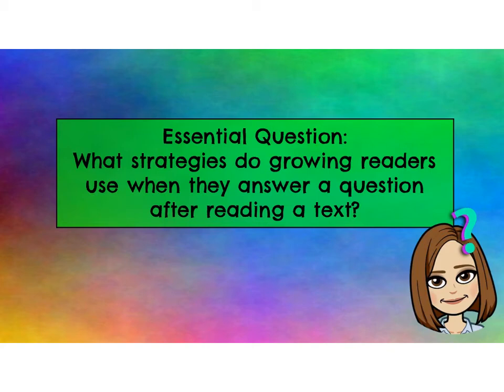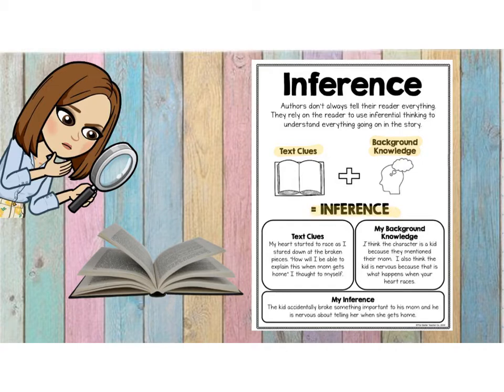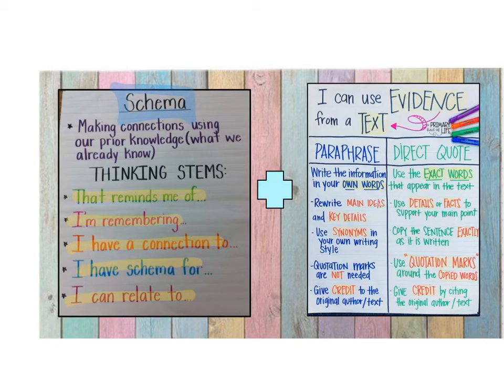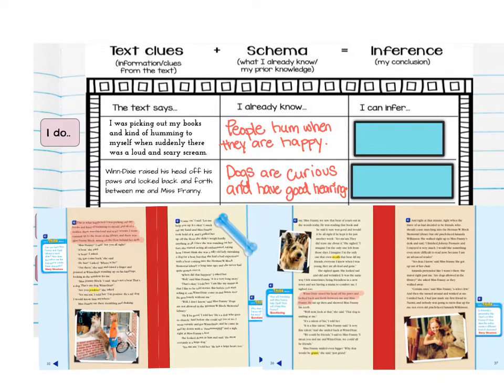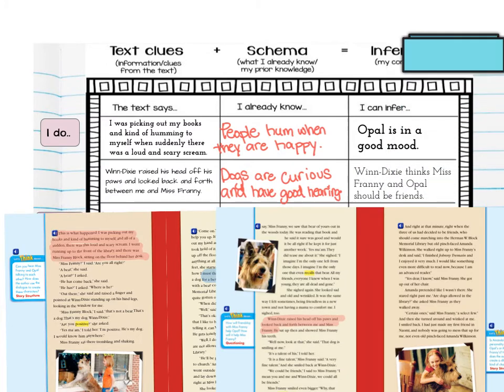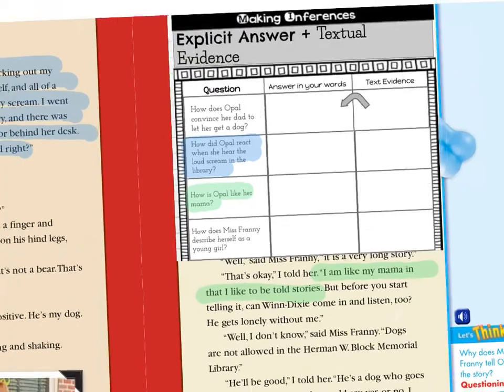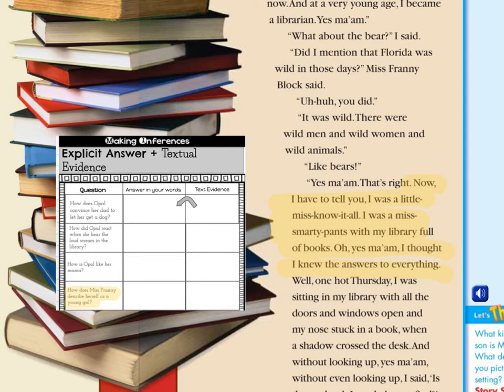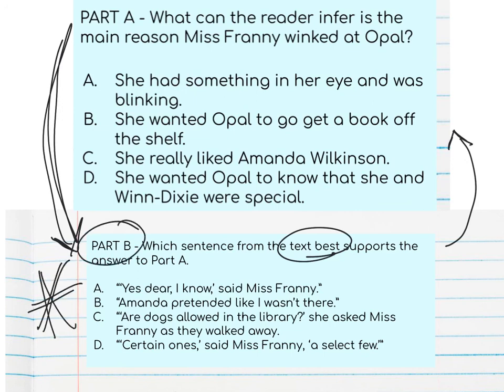Inferencing & Text Evidence with Literarure Day 2